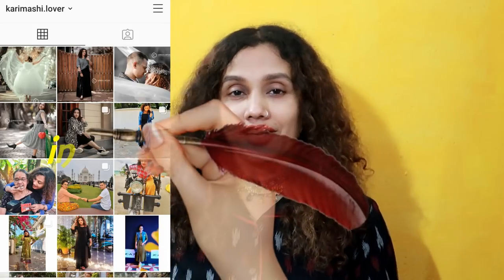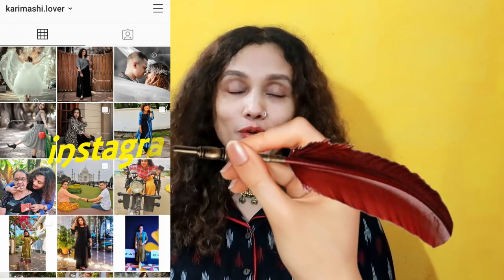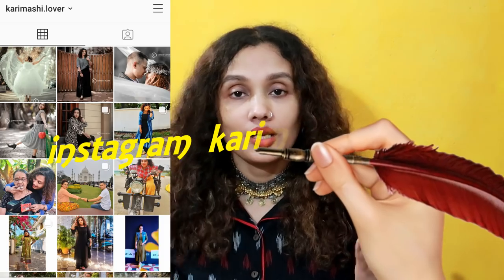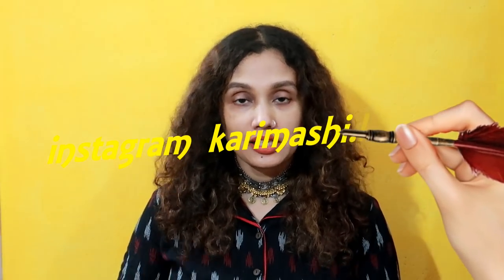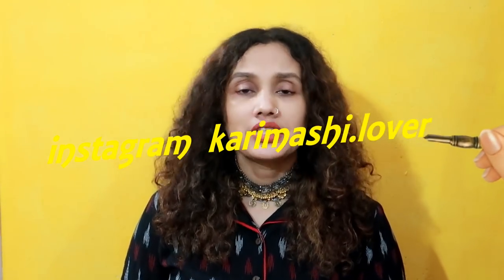3 food i include in my diet for a super flat tummy|tummy fat lose super foods|karimashiloverew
For a change try these workout  at least two days in a week along with the other workout routine.

Karimashi

- Top :
- Lipstick :
- Earrings :
- Others :

Big  🐻  Hugs❤️